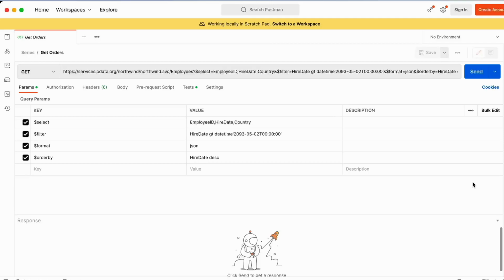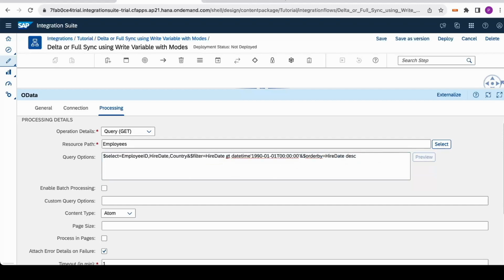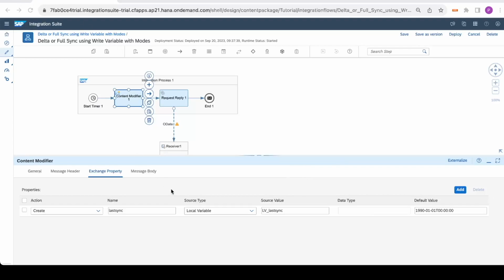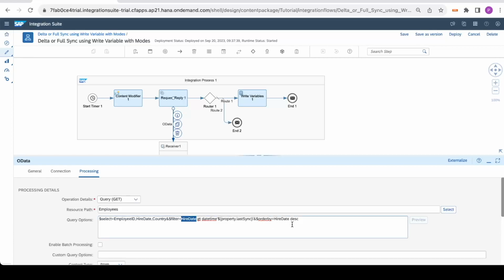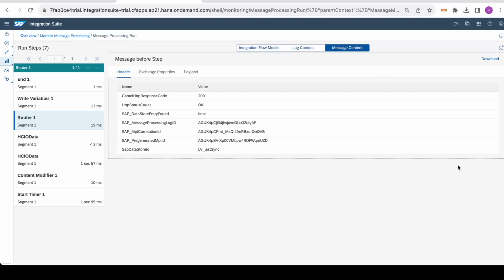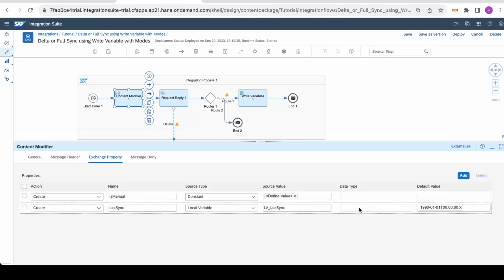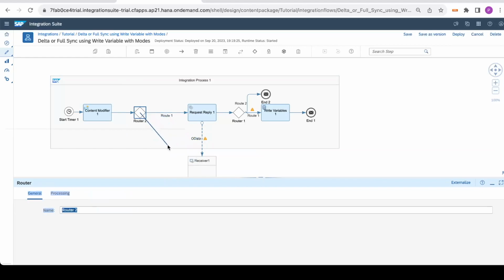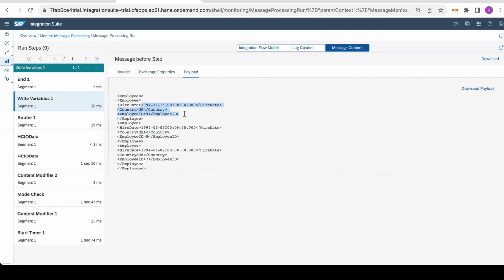Write Variables in CPI | Full/Delta Load | Automatic and Manual Mode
This is a part of SAP CPI tutorial series. |n this video, viewers will understand how to use write variables for full load or delta load. Also, it shows both - automatic and manual mode for data syncing.

Note: Regex  expression timeframe at 30:00